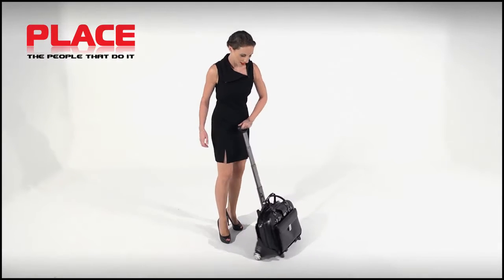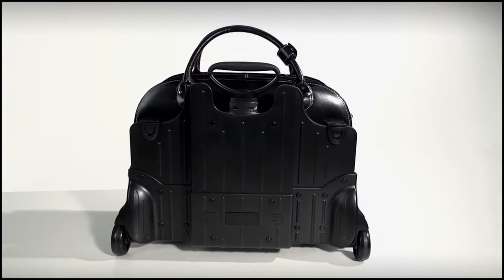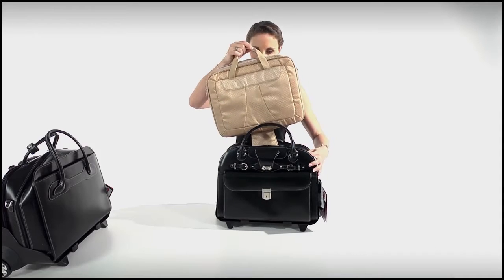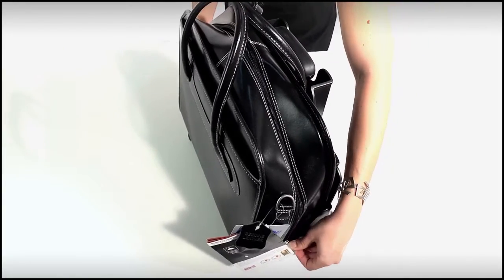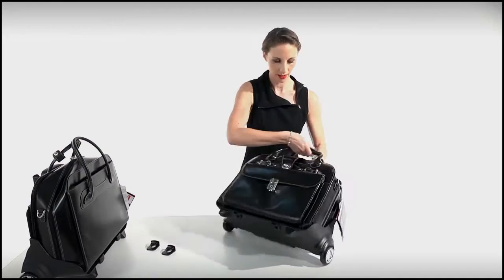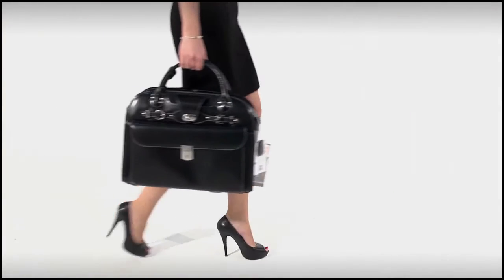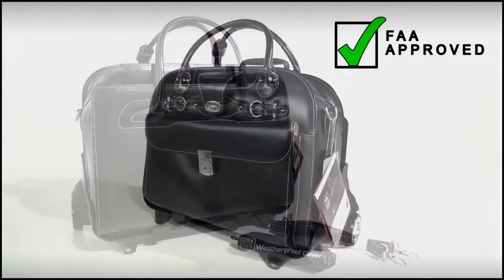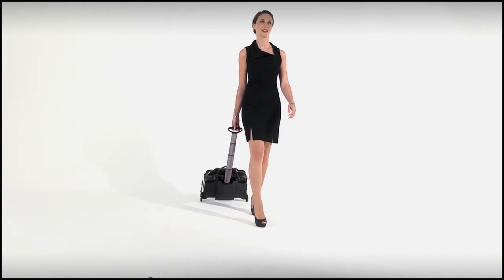Place Bags Demonstration